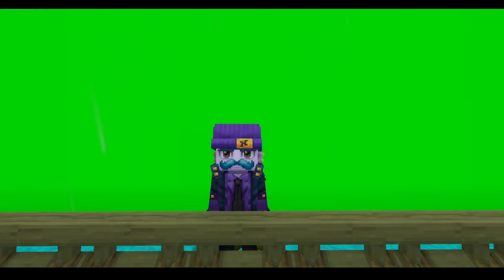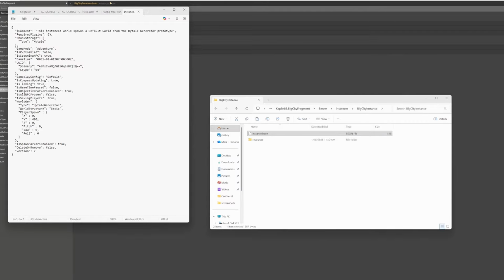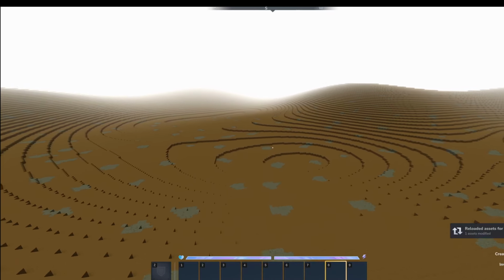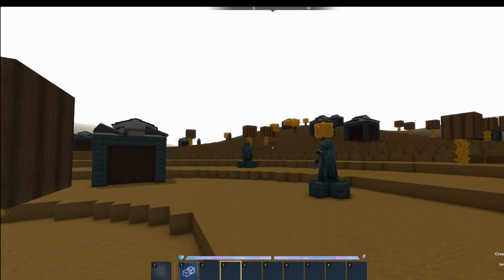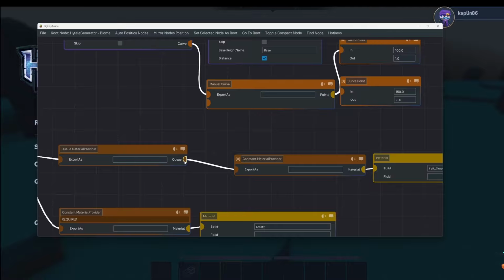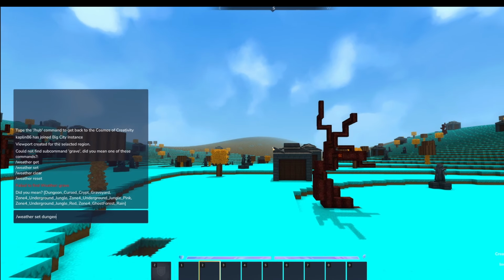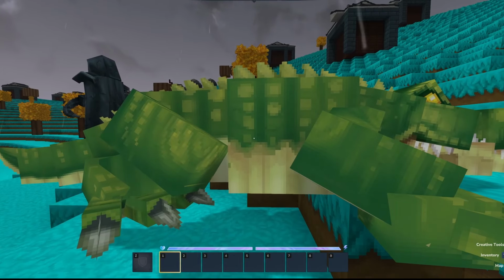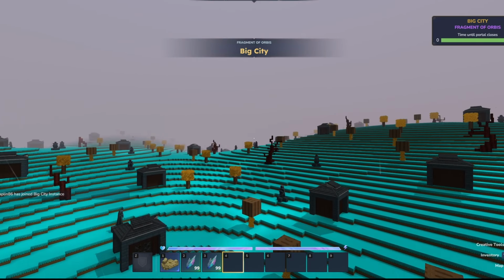[OUTDATED] HOW TO MAKE A CUSTOM HYTALE BIOME (with structures, weather, npc spawning, fragment key)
This is a higher quality version of my last video. In this video I cover topics like custom biome generation, instances, fragment keys, entity spawning, structures, weather, custom water and grass colors, and a few other stuff!

TIMESTAMPS:
00:00 - Intro
00:17 - Creating an Instance
02:53 - Creating a WorldStructureAsset
03:42 - Creating the biome
14:15 - Custom Water Tint
16:04 - Biome Weather
17:53 - Entity Spawning
19:39 - Fragment Key / Portal
22:50 - Outro